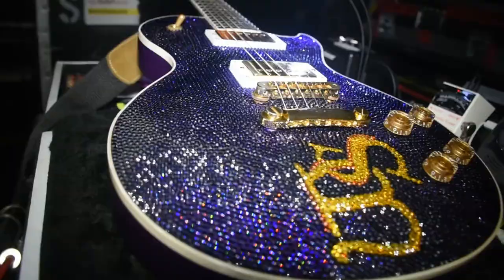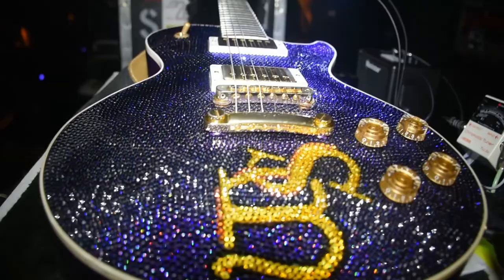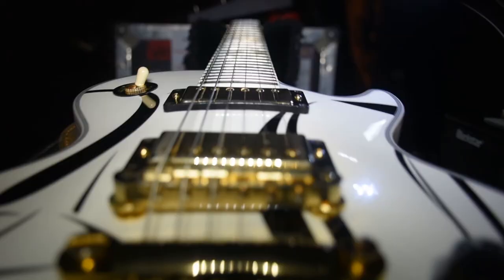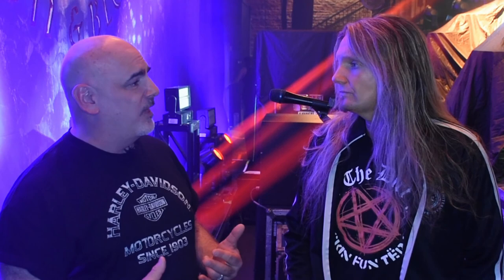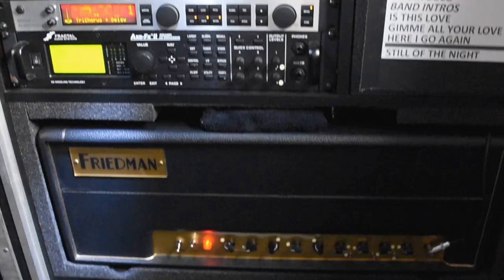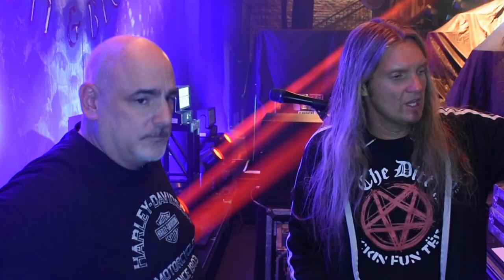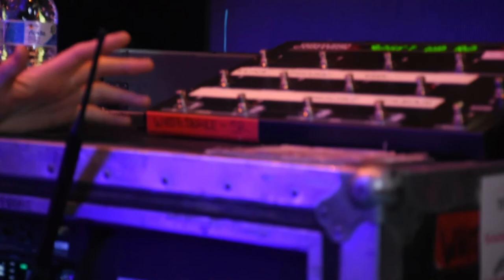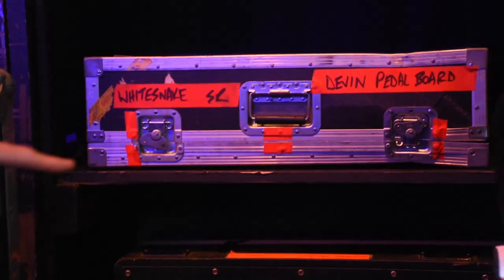Joe Rock talks to WhiteSnake guitarist Joel Hoekstra about his gear.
Joe Rock talks to Joel Hoekstra about his gear for a Whitesnake show. Joel is an extremely talented guitarist who not only plays for Whitesnake but also Trans Siberian Orchestra and Cher.